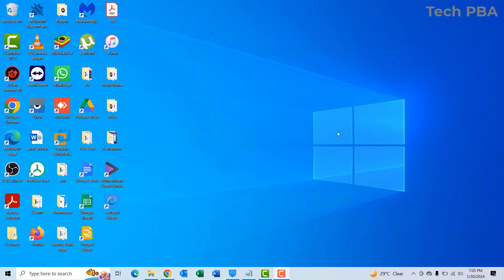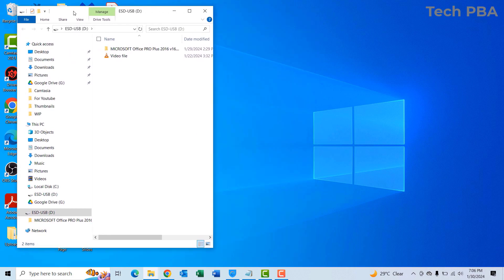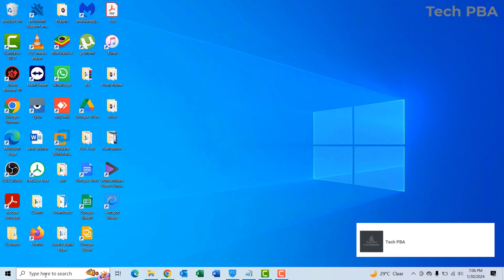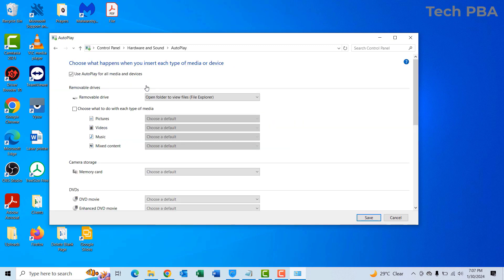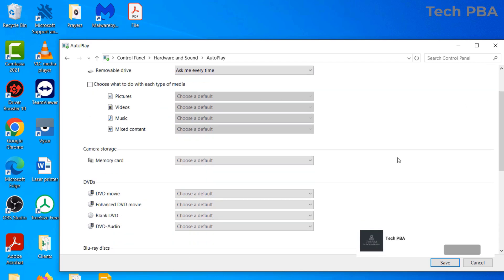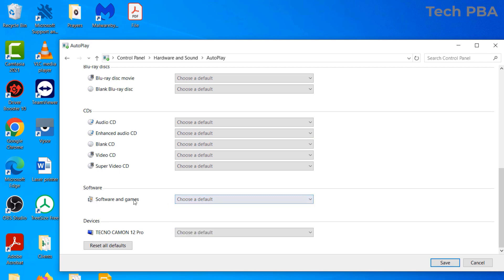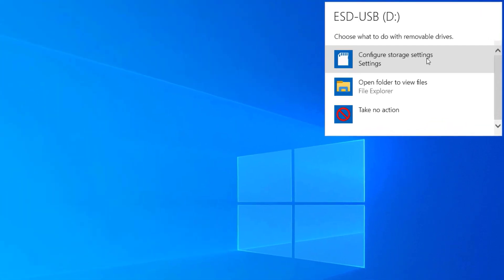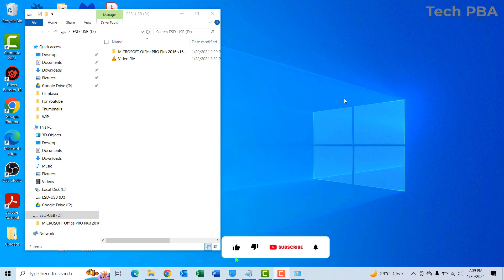How to configure autoplay settings in windows 10 | How to enable autoplay in windows 10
Watch in this tutorial, a practical way to enable and configure AutoPlay setting in your windows 10 PC. This allows you to have more control over what happens or the actions to take when you connect an external storage device such as a USB flash drive, an external HDD or SSD disk etc to your PC

You can configure AutoPlay settings for Removable drives, Camera storage, DVDs, Blu-ray Discs, CDs, Software and Other devices